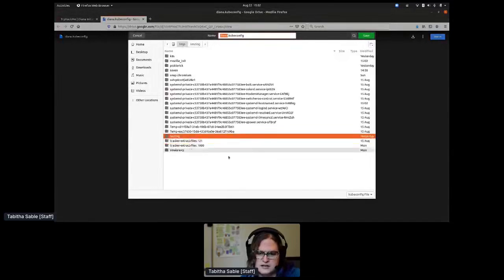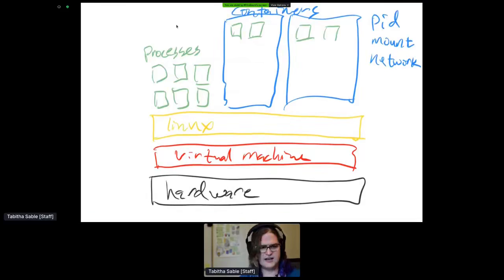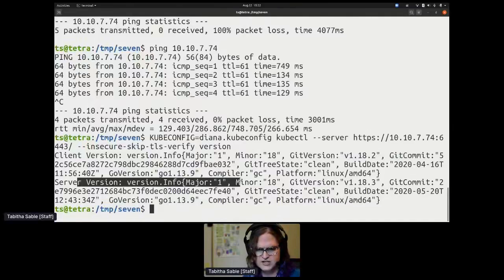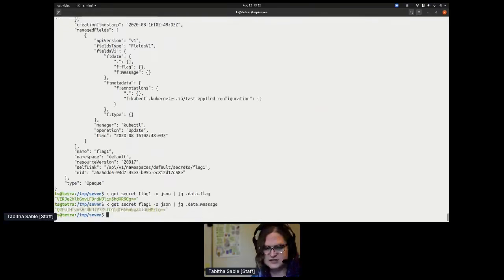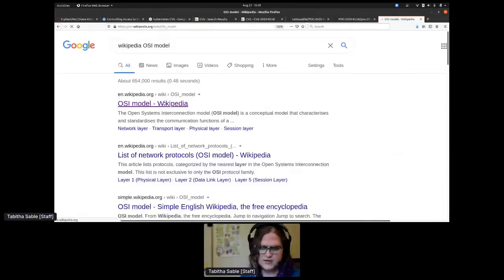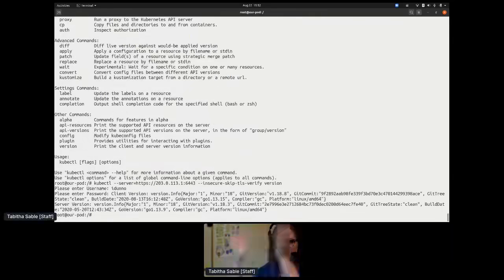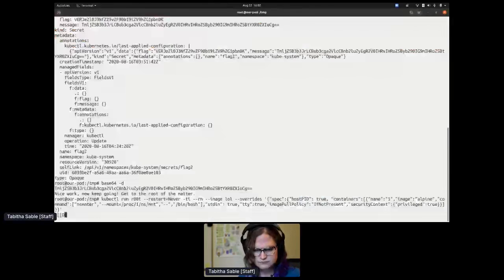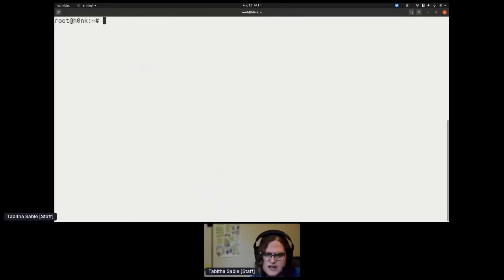Diana Initiative 2020 Tabitha Sable Kubernetes Workshop CTF Challenge Walkthrough